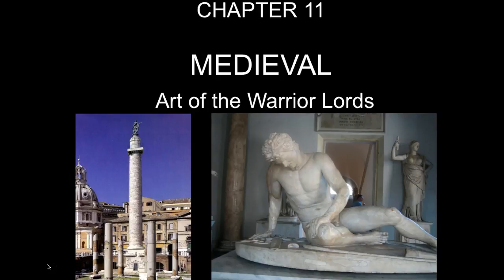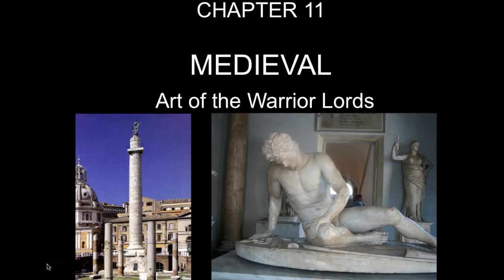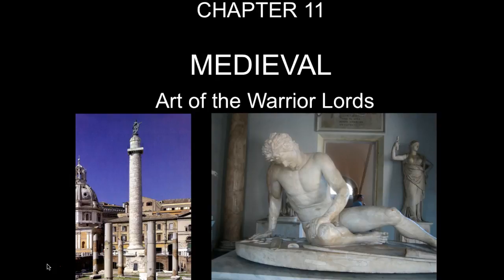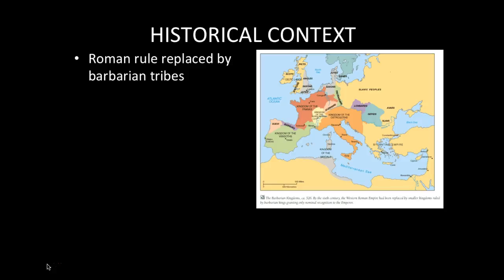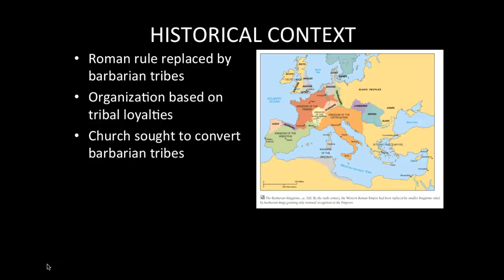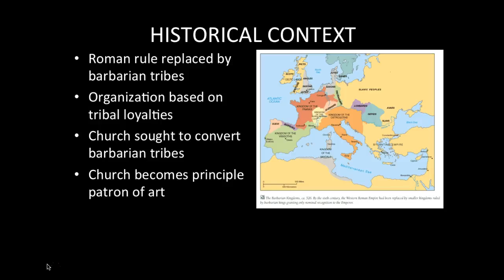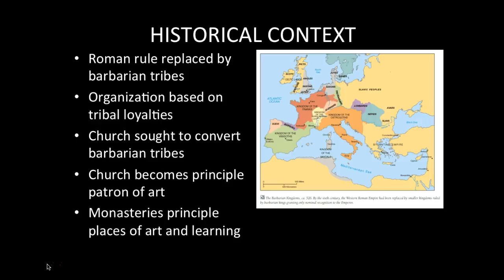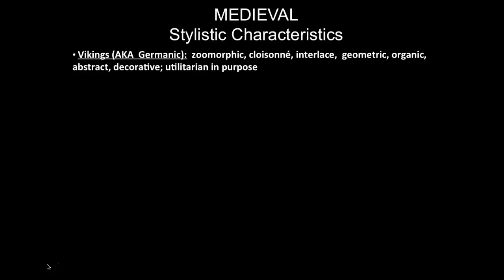Romanesque Context Notes